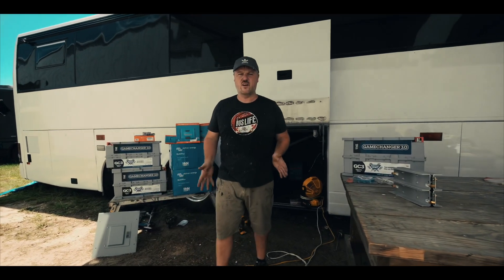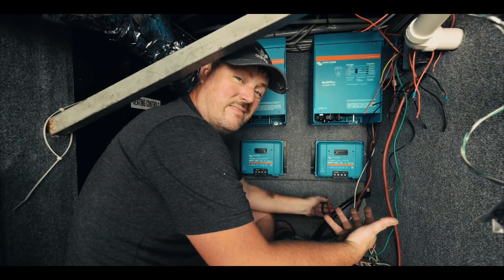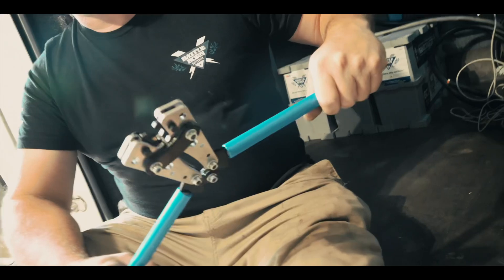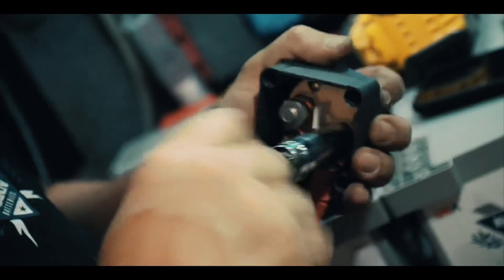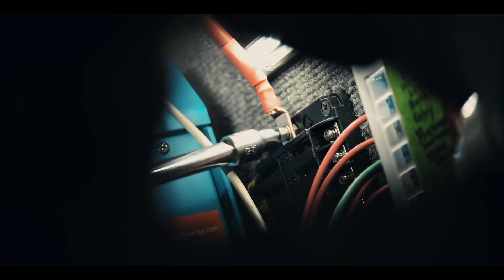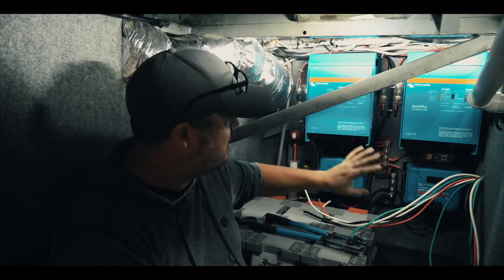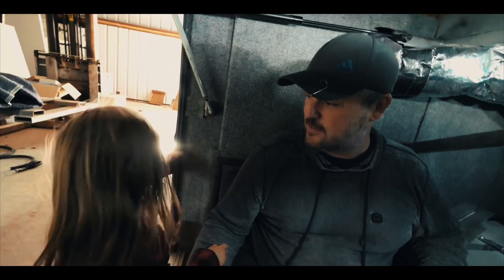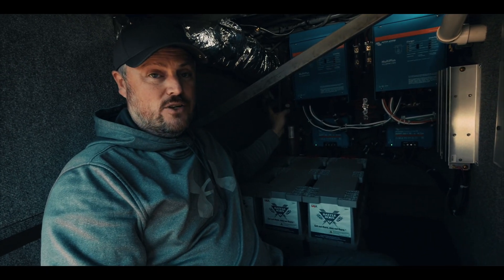Powerful Off-Grid Electrical System for our Bus Conversion!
We are so excited to be fully off-grid with our Battle Born Batteries and Victron Energy 12V electrical system for our bus conversion!

20pcs 1/0 AWG-3/8" Battery Lugs:

Battery Cable Lug Crimping & Shear Tool:

Battery 12V Battery Power Cut Master Switch:

InstallGear 1/0 Gauge Power / Ground Wire AWG:

Solid Brass Fuse Holder:

 4 Post Power Distribution Block Bus Bar Pair:

Our Coffee Machine